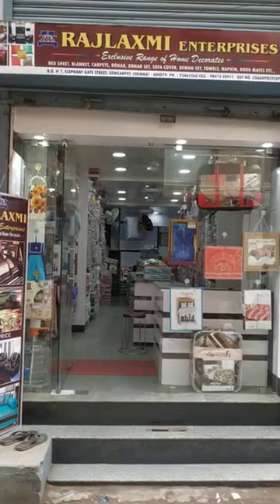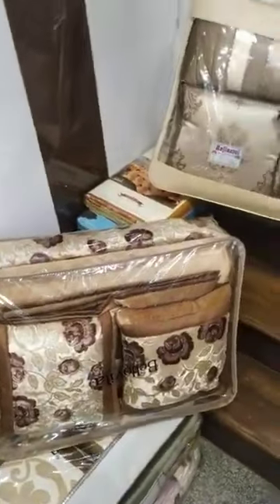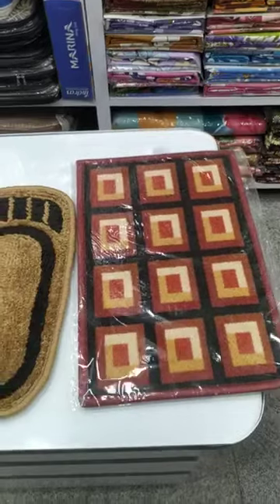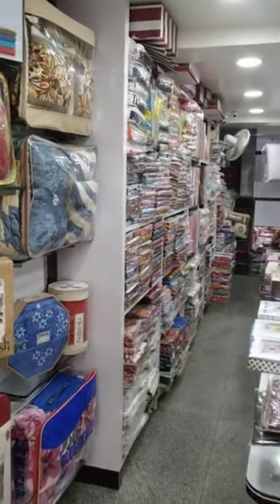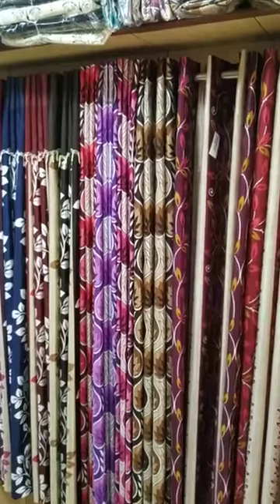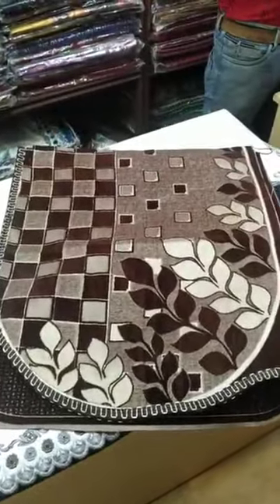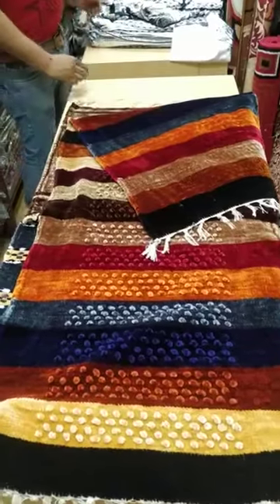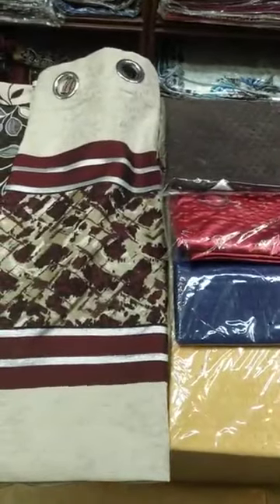BED SHEET SHOP AT SOWCARPET CHENNAI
one stop shop for all decoration  fancy designer bed cover towers doormat napkin sofa cover curtains Diwan comforter comforter set travelling set mattress protector pillow covers pillows

ADDRESS
HO
RAJLAXMI ENTERPRISE
NO 74 ELEPHANT GATE STREET SOWCARPET CHENNAI 79

BO
NO 7 ELEPHANT GATE STREET SOWCARPET CHENNAI 79

SHOP TIMEING
MONDAY TO SATURDAY
10.30 AM TO 8.30
PM
SUNDAY
11.00 AM TO 2.00PM